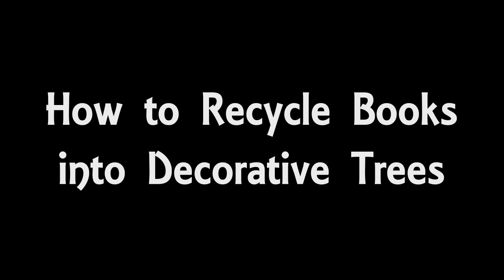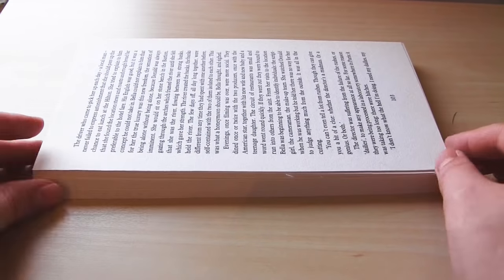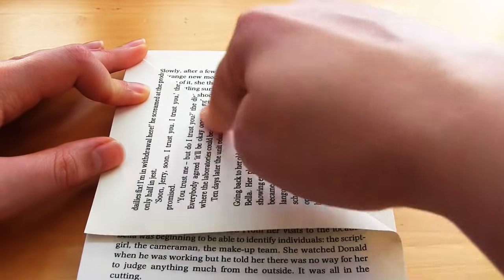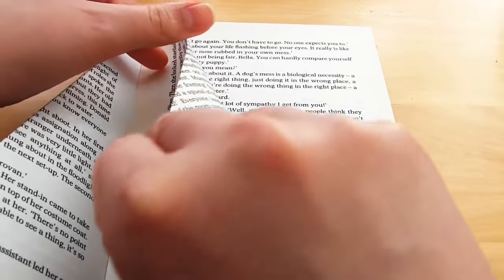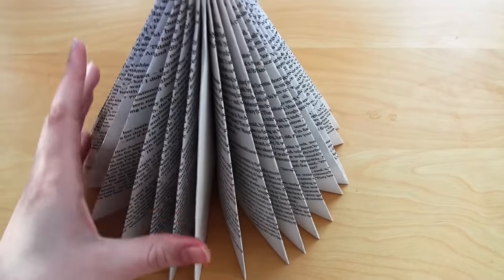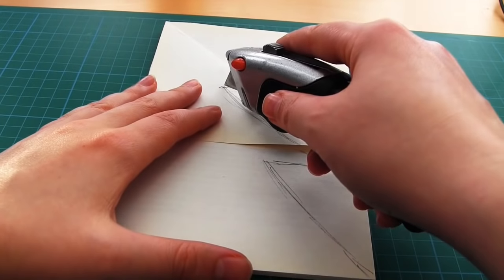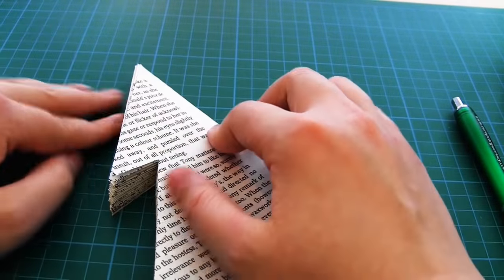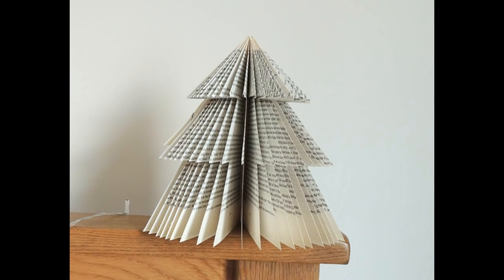How to Make Trees from Books! | Cone Shapes & Christmas Tree Shapes | DIY Recycled Book Ornaments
This step-by-step video shows you how to make your own cone shaped tree by just folding the pages of a book... and I'll also show you how to make a Christmas book tree!

These make lovely ornaments, especially at the holidays - and they're easy to make too.